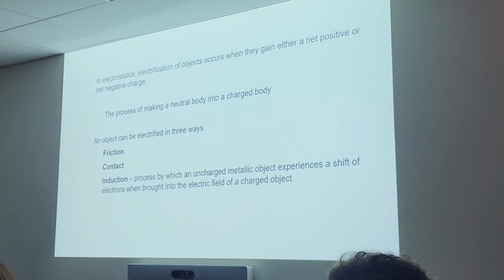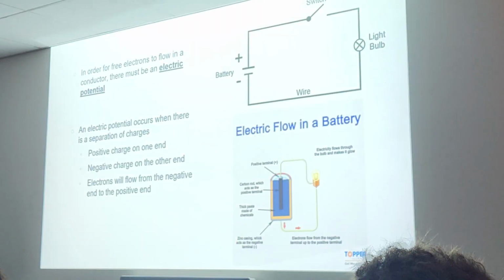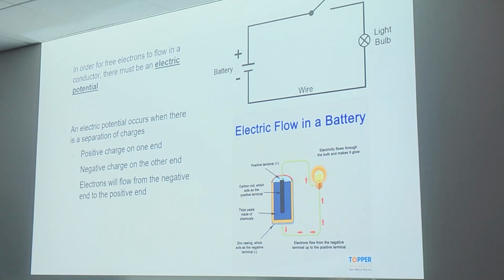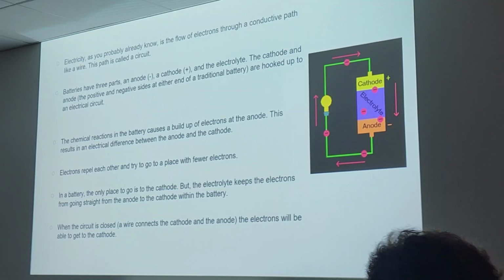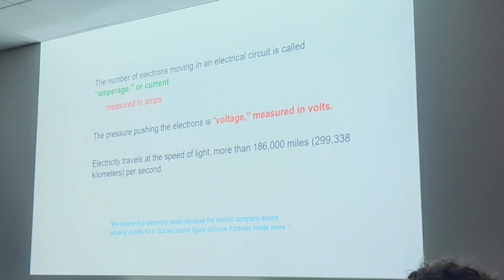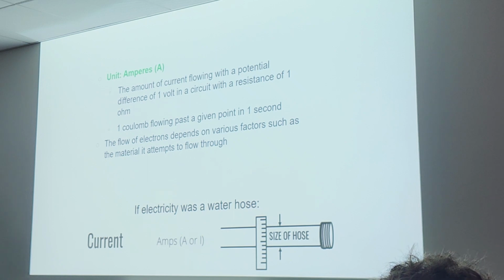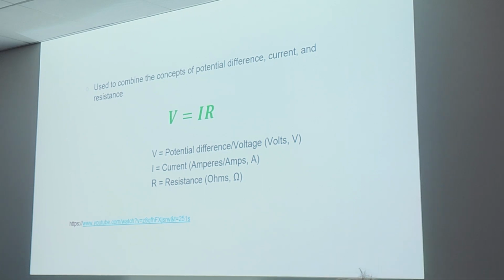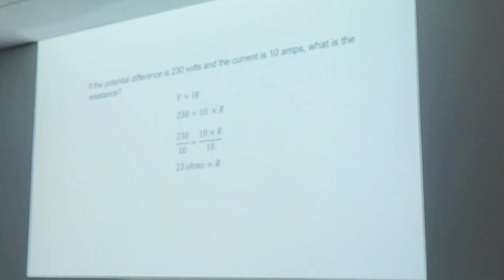2-15-23 Physics - Bonilla (Test 3)